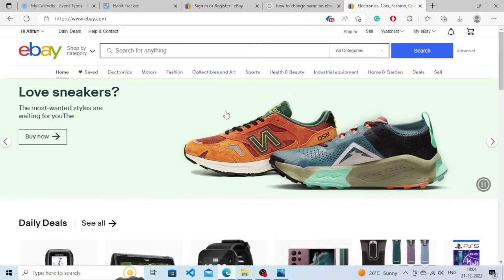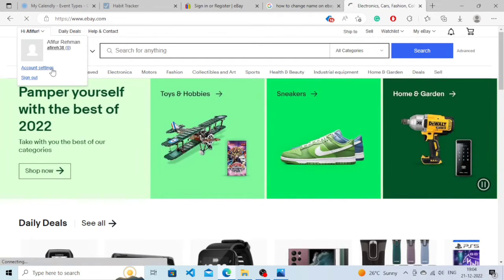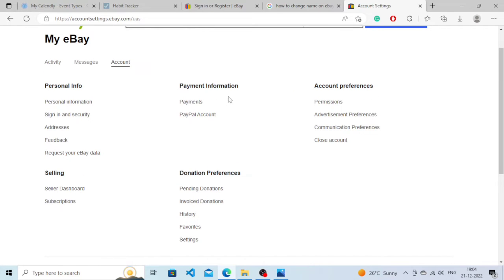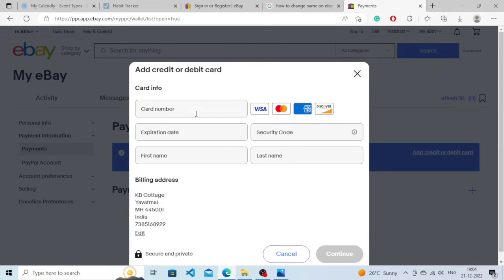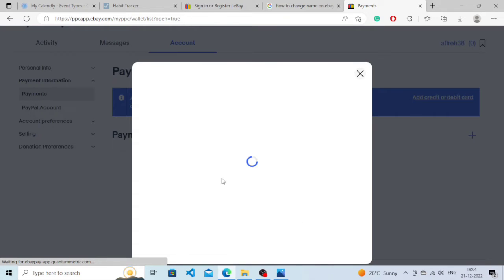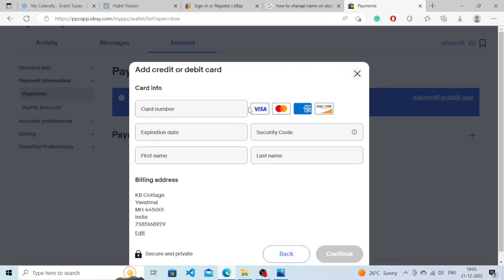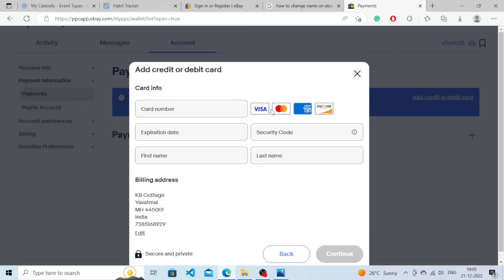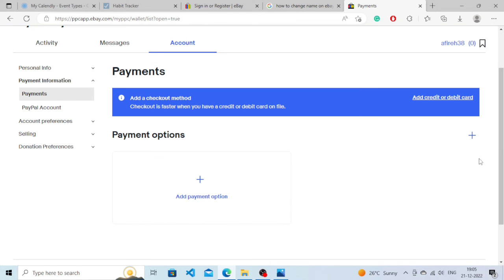How To Change Payout Method in eBay ll Edit Ebay Withdrawal Method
How To Change Payout Method in eBay. If you'd like to change your payout method on eBay, you can do so easily and without any additional paperwork. In this video, we'll walk you through the process of changing your withdrawal method on eBay.

By changing your payout method on eBay, you'll be able to choose a payment method that's more convenient for you. This can be a big help if you have a busy schedule or if you're looking to save on fees. Check out this video to learn how to change your payout method on eBay!